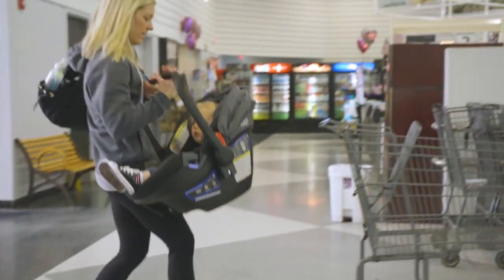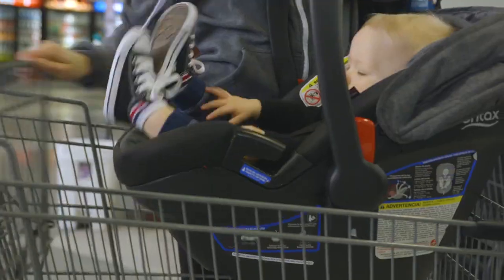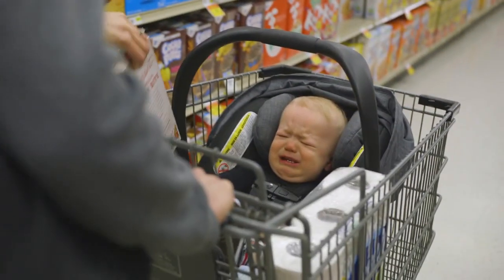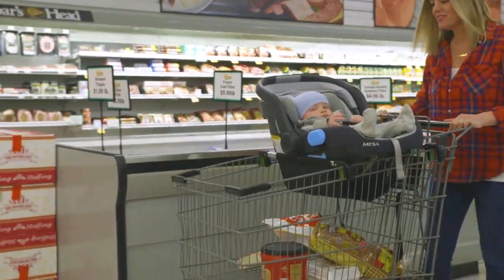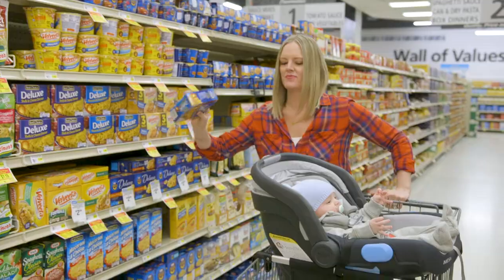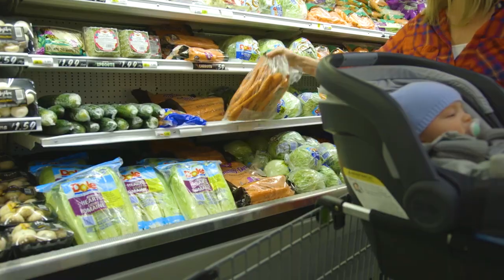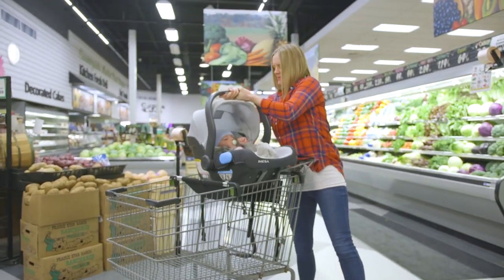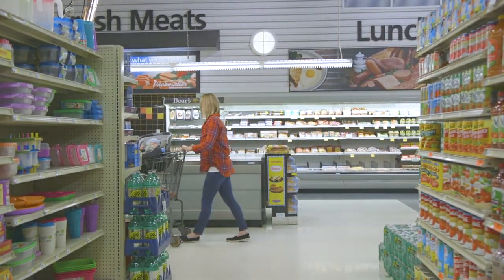TotesBabies Shopping with babies made simple!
We are Totes Babies, the as seen on Shark Tank product designed to make shopping with your kids easier!

Don't forget to sign up for our newsletter for coupons and announcements!